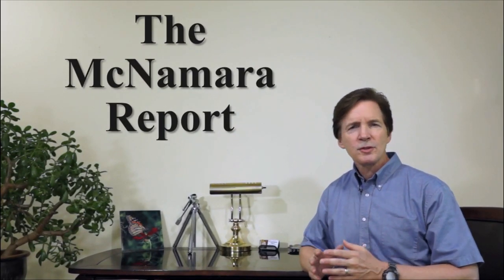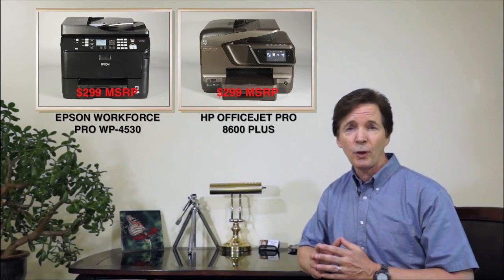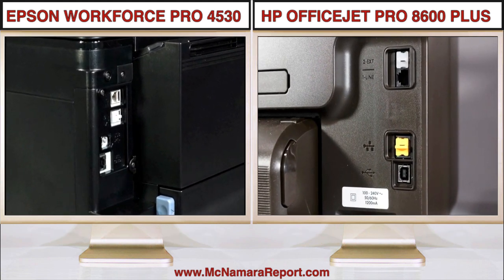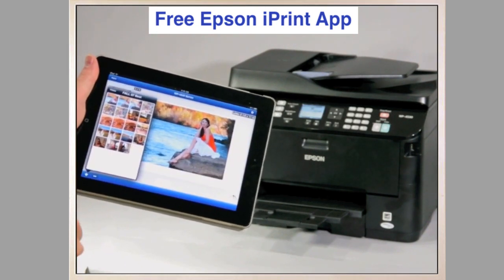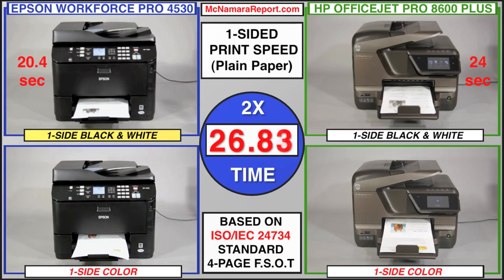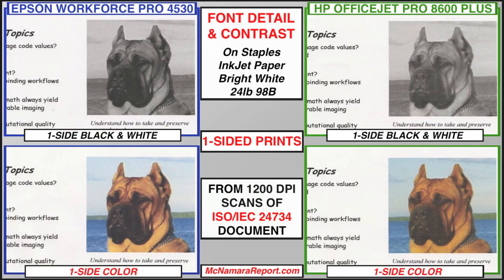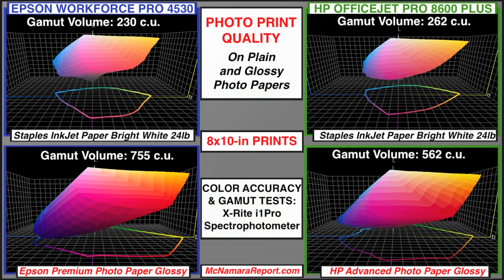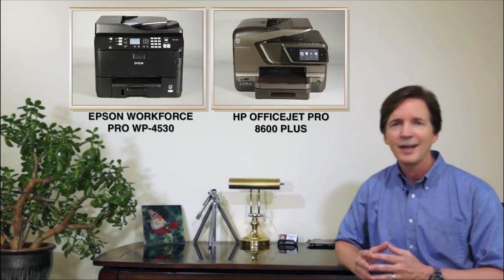Epson WorkForce Pro 4530 vs HP OfficeJet Pro 8600 Plus All-in-One Printers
Which of these affordable (under $250 street) All-in-One printers is the fastest and overall best choice for your home office or small office? Imaging expert Michael J. McNamara puts them both through a battery of speed and image quality tests to find out. Tests include 1 and 2-sided color and black and white printing, copying, and scanning, plus a close look at the premium features such as wireless and mobile printing capabilities found on both models.